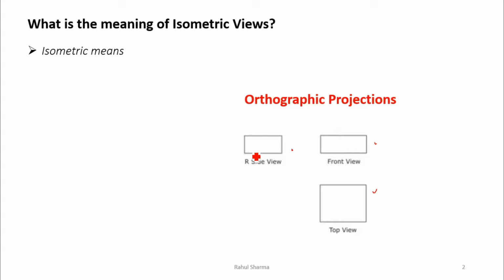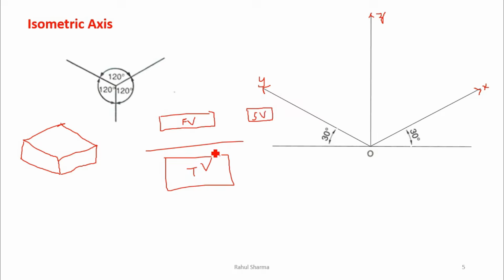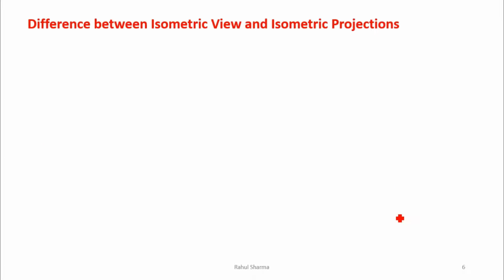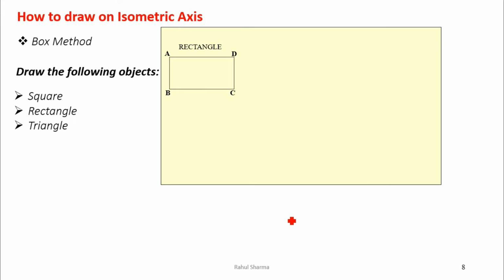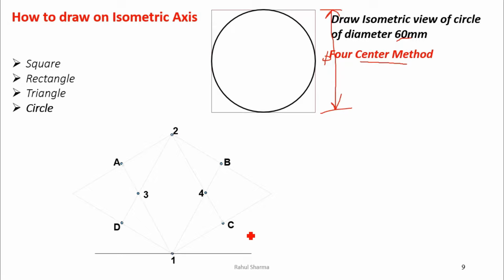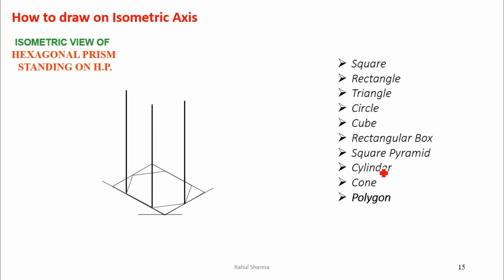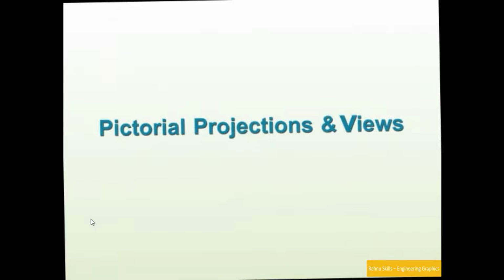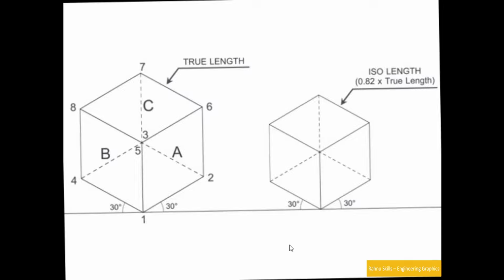(10.1) Theory of Isometric Drawings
Learn what is Isometric drawing, what is the difference between orthographic and isometric, what is an isometric axis, how we can draw any diagram on isometric axis, how to draw an rectangle, triangle, circle, polygon, cube, cylinder, frustum of solids. How to convert orthographic diagrams into isometric diagrams, what is the difference between isometric projections and isometric views etc with animation.